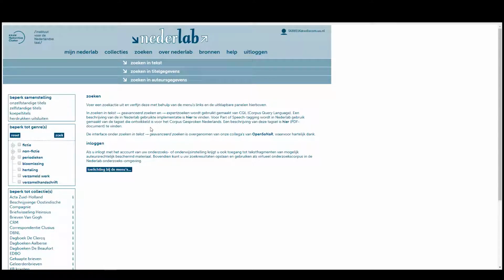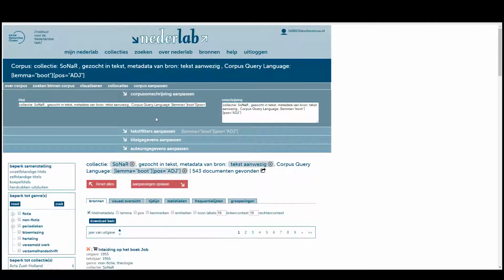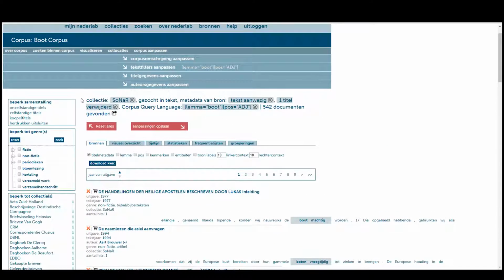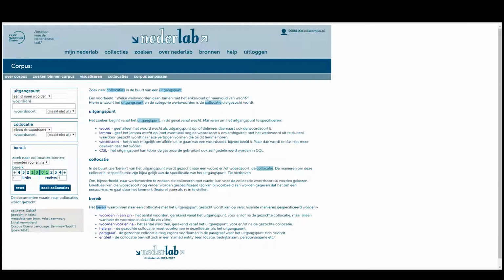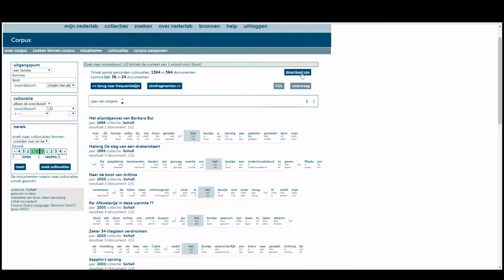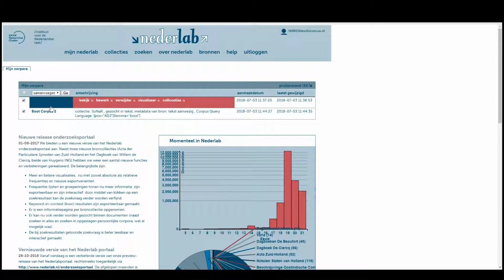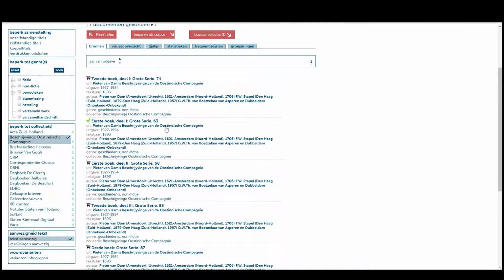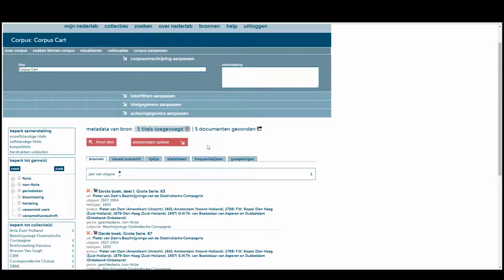Nederlab Tutorial - Creating and using personal virtual research corpora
This tutorial shows you how to create and manipulate your own research corpora.